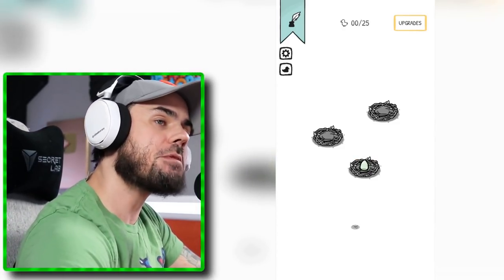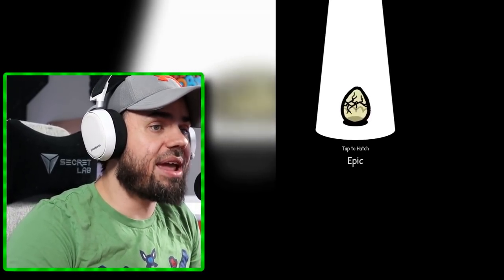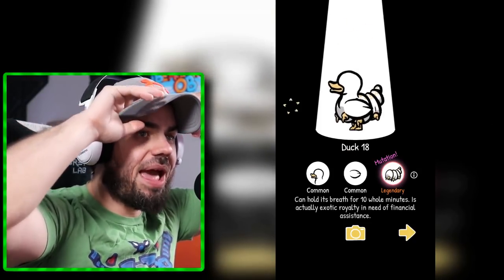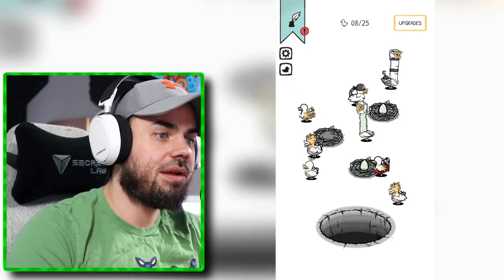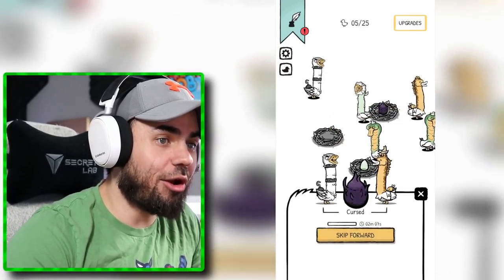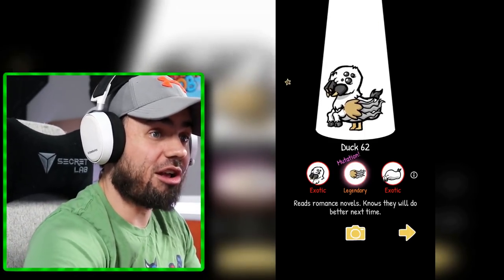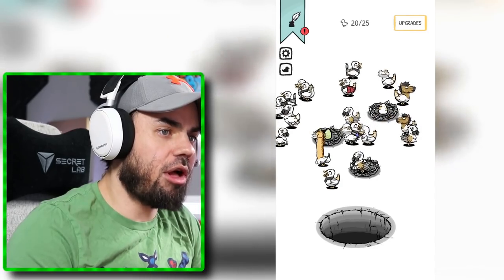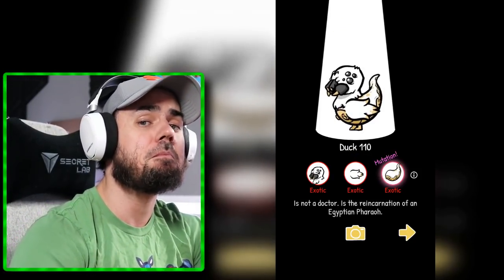I Evolved CURSED Ducks?! (ClusterDuck)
Clusterduck Gameplay where Beautiful OB evolves Cursed Ducks!